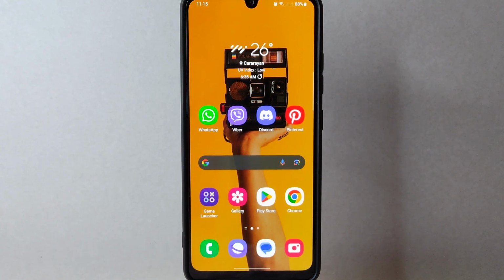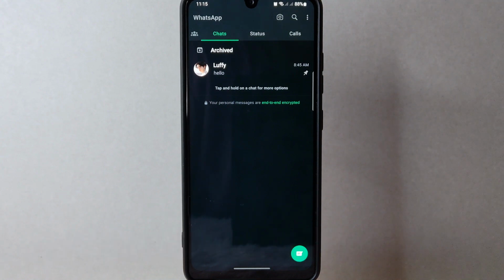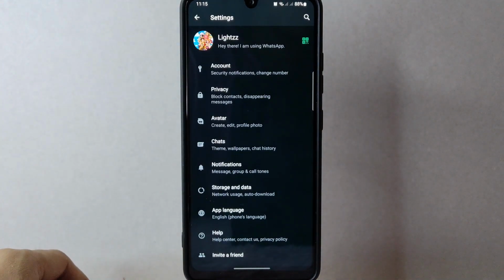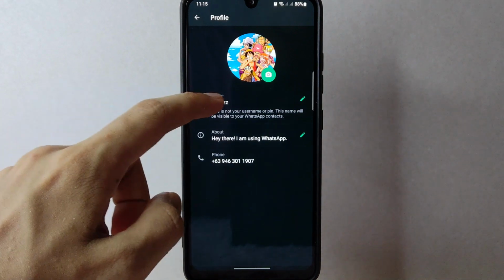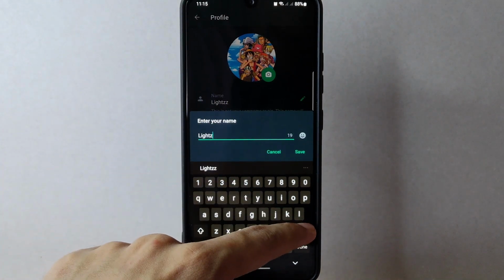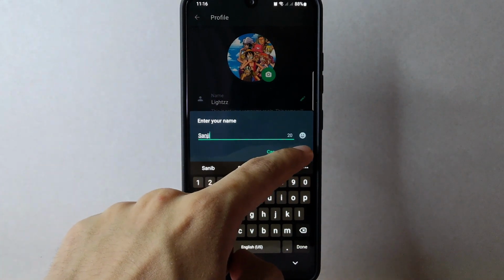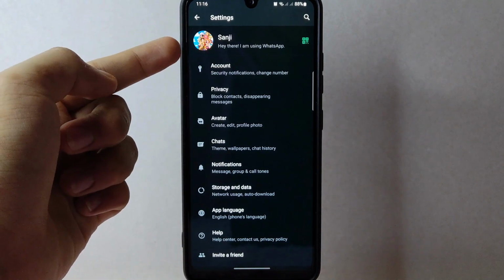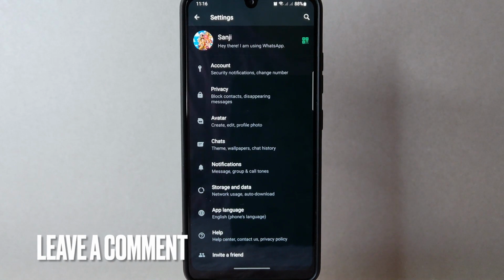✅ How To Change Name On WhatsApp 🔴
Get in touch!